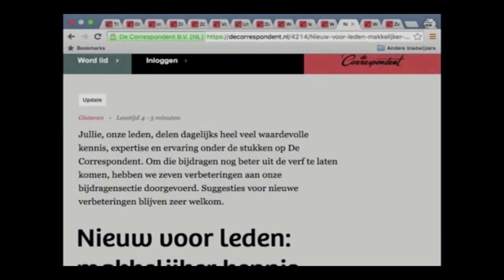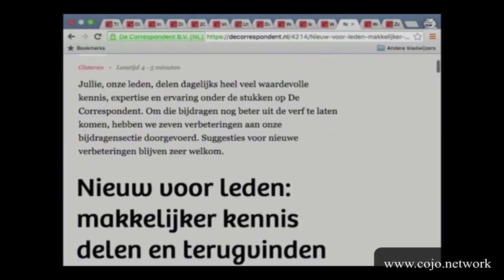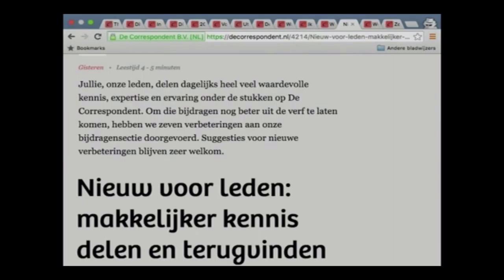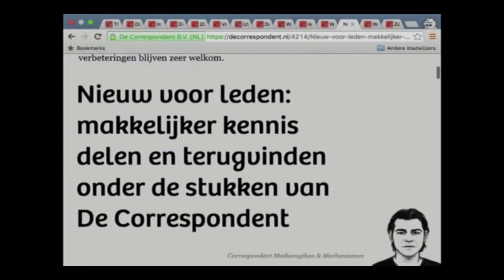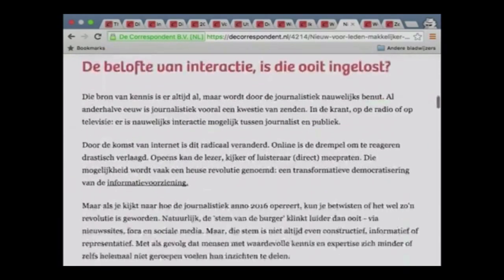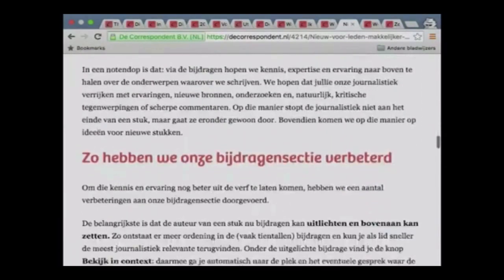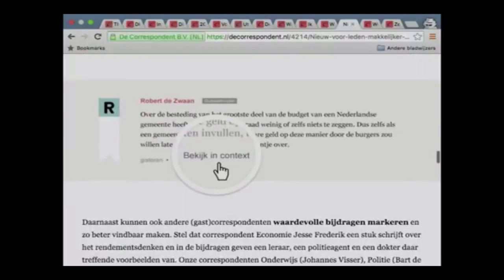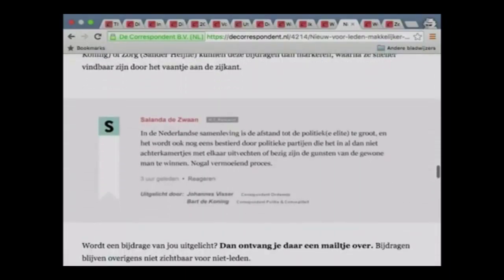Constructive Journalism. De Correspondent. Example 8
Karel Smouter, Deputy editor, De Correspondent presents constructive journalism examples from their story portfolio. Example 8: Co-creating with members. From IFJ16, Perugia Italy. Panel on Constructive Journalism